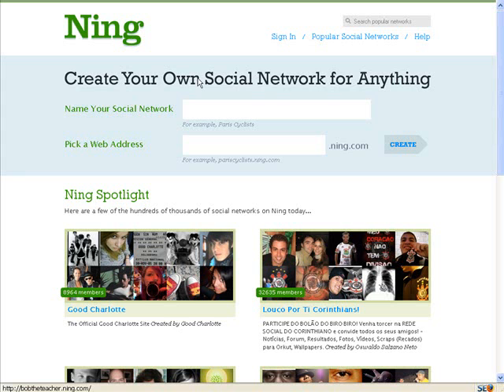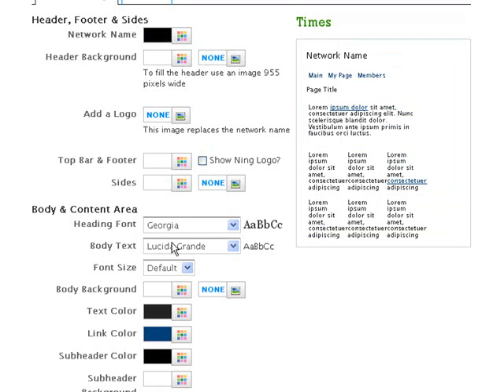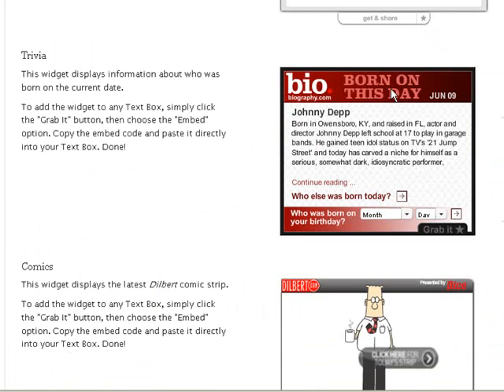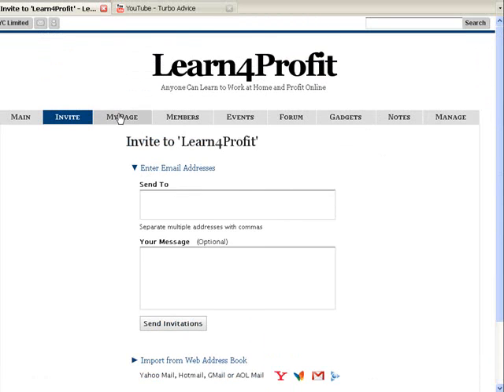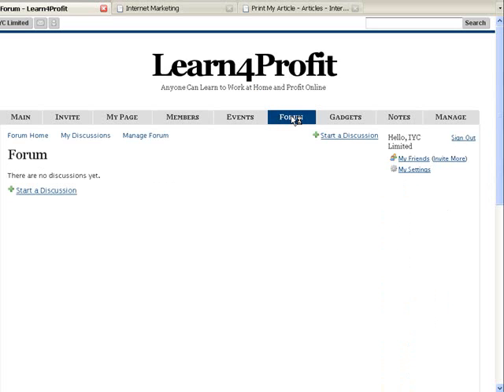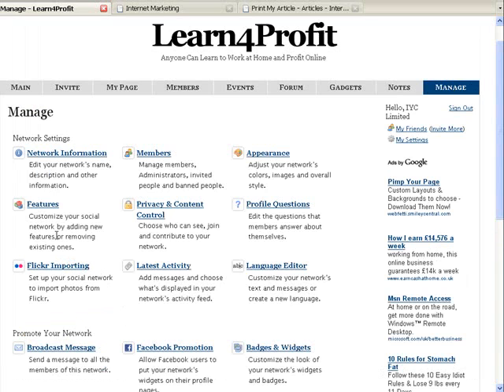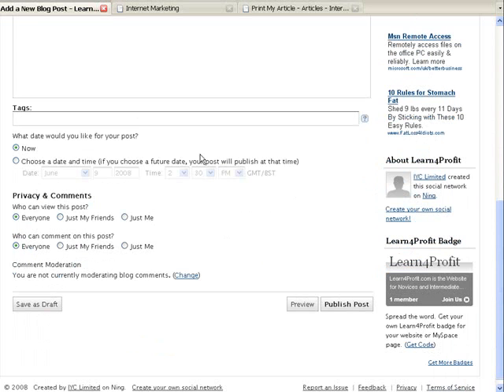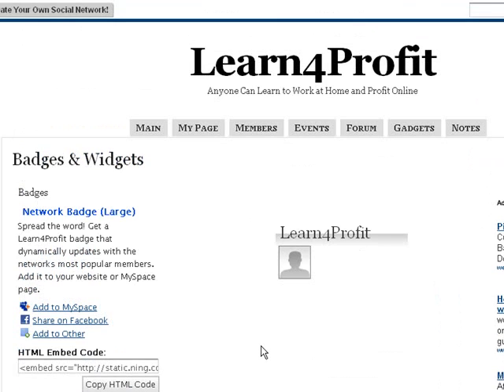How to use Ning - Social Marketing